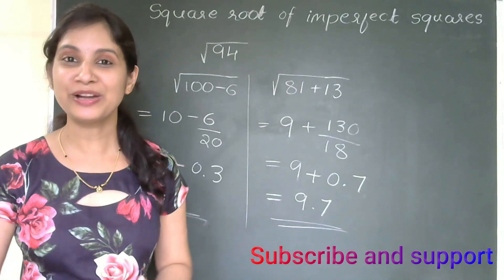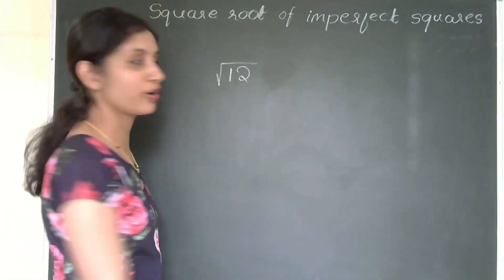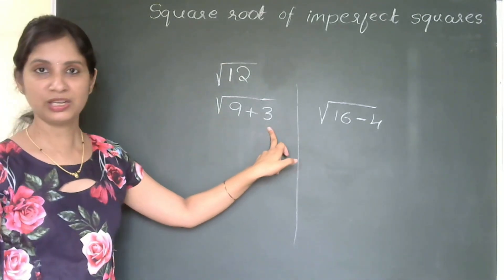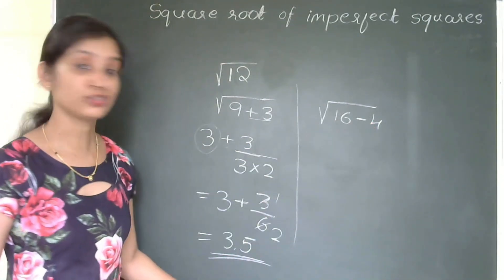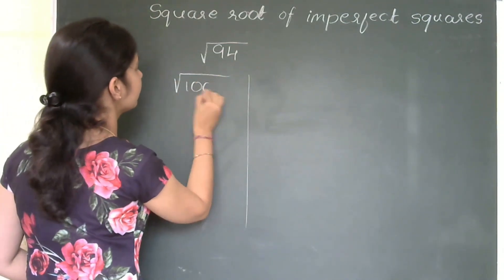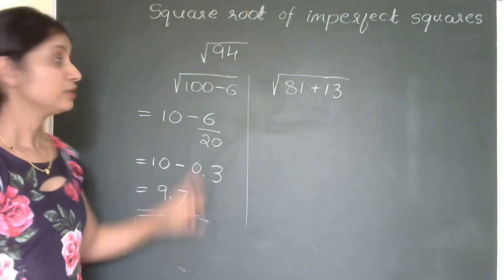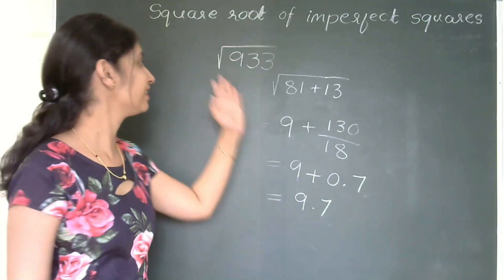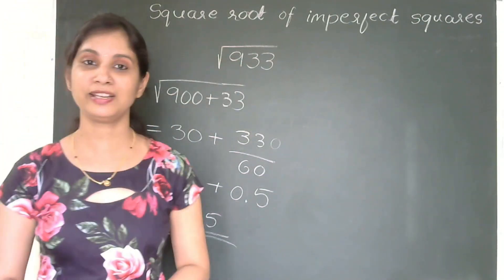Square Root of an IMPERFECT SQUARE | Vedic Maths | 10 sec trick to find Square Root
In this video you will learn to find out the square root of an imperfect square using vedic maths
vedic maths in kannada
vedic maths tricks
vedic maths square root, square root tricks